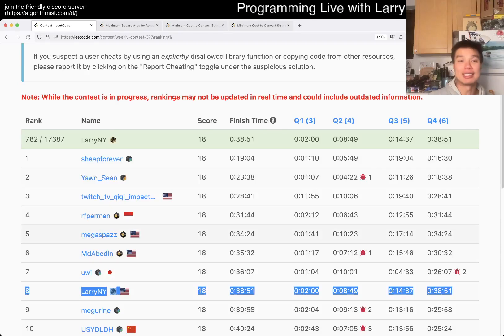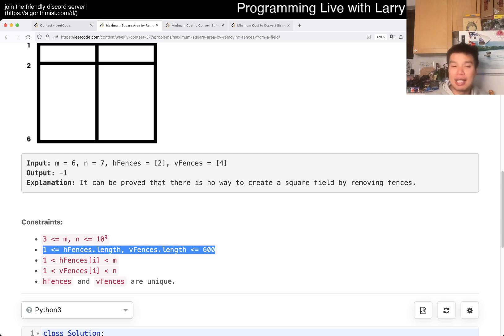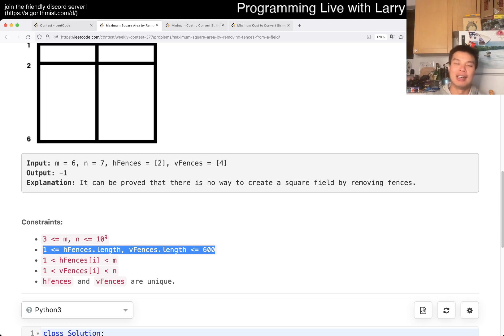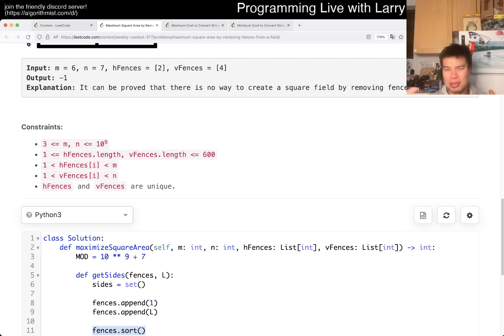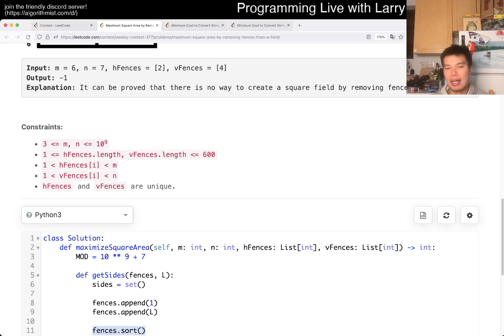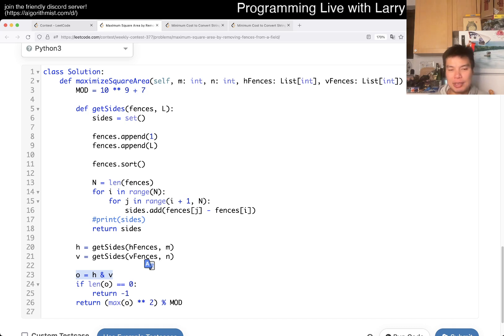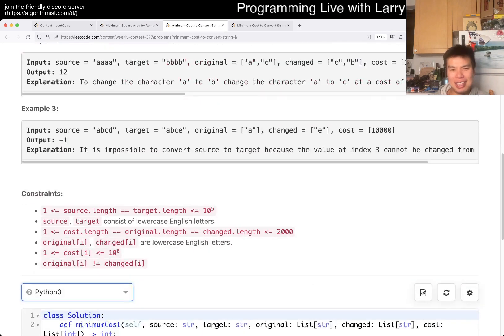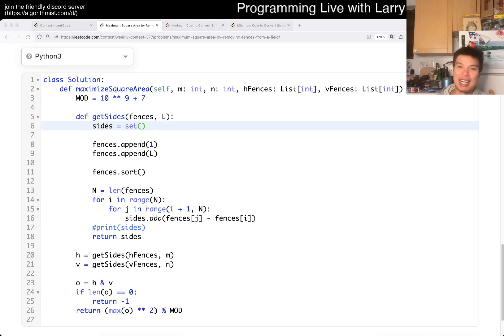2975. Maximum Square Area by Removing Fences From a Field (Leetcode Medium)